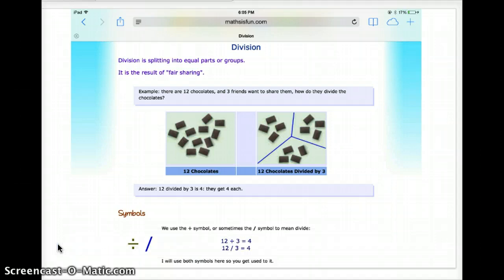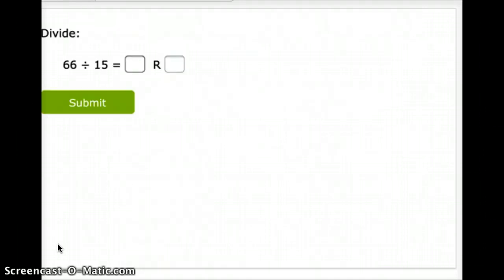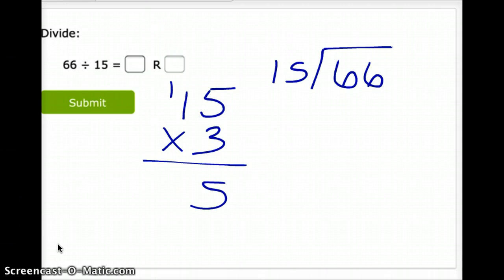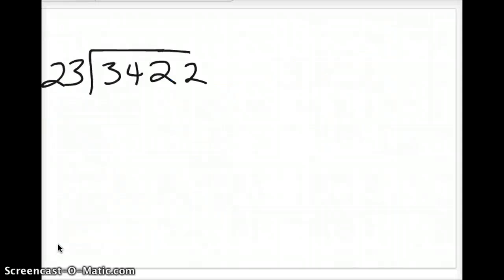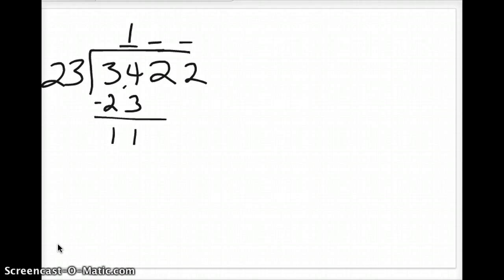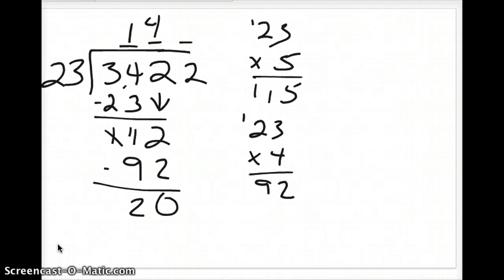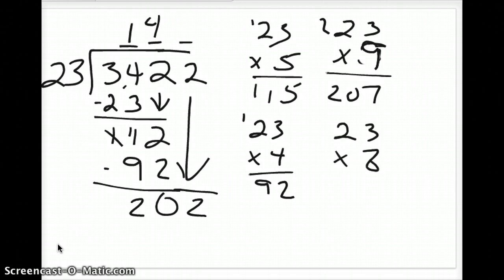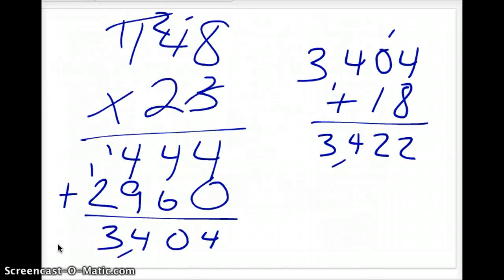Division with 2 digit divisors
2 digit divisor